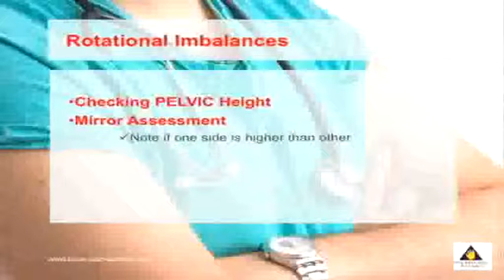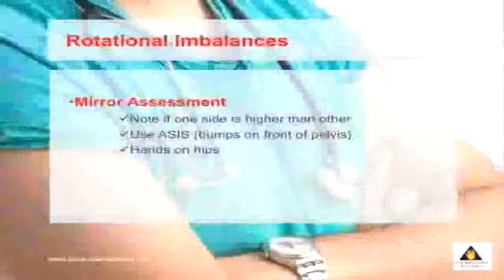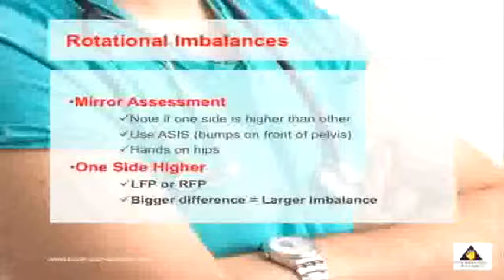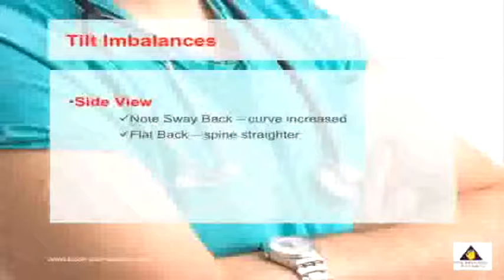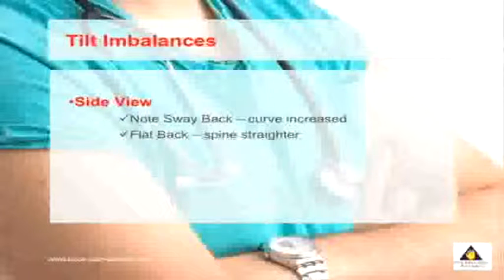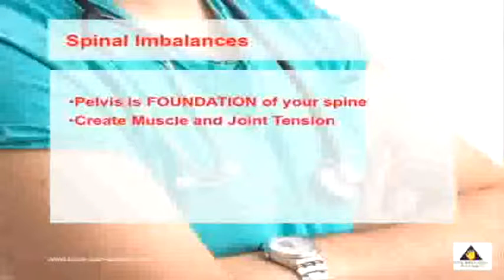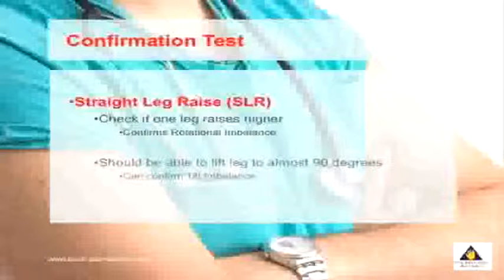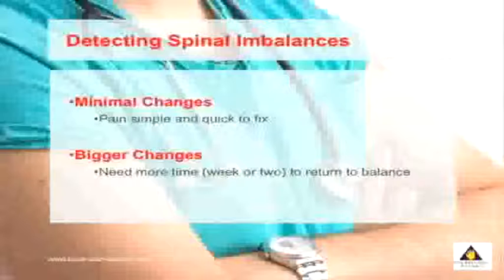Back Pain Relief - Premium Tips and Articles- Back Pain Relief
Back Pain Relief is the internets unrivaled source for strategies and procedures on all sciatica and back pain related topic.

This video outlines a variety of the many pages, images and resources we have on our internet site. When you suffer with any form of back pain or sciatica, then make sure you view our site to find help and advice.

Your pain can be eliminated quickly once you understand the simple steps to follow, so if you wish to discover more on Back Pain Relief come look at our site.

Cure for Back Pain :
00:00:05  Sciatic Pain Relief
00:00:04  Lower Back Pain Relief
00:00:03  Back Pain Cure
00:00:02  Lower Back Pain Relief
00:00:01  Exercises for Lower Back Pain